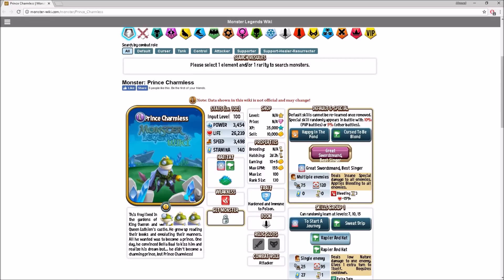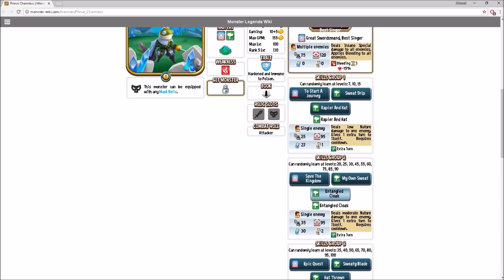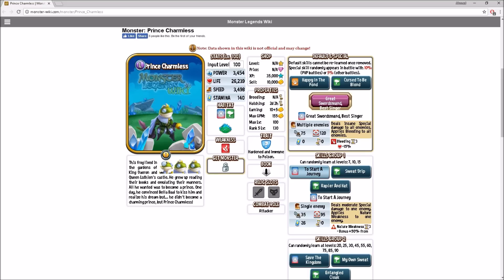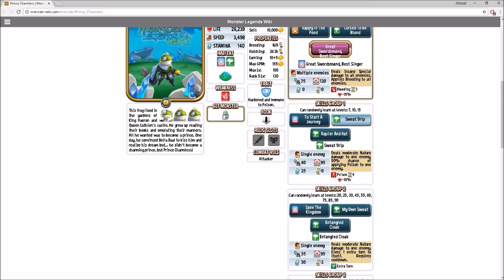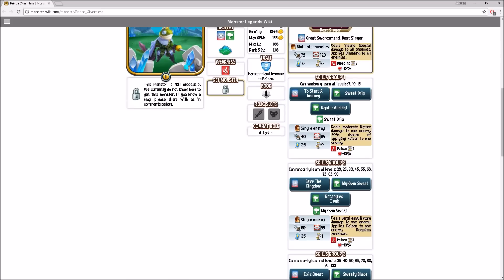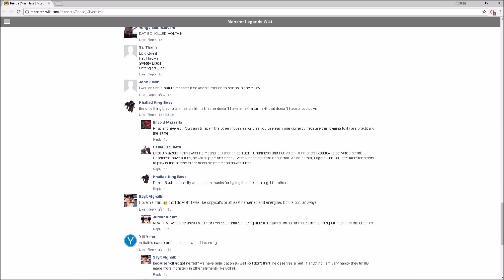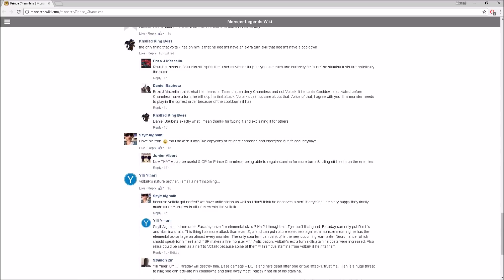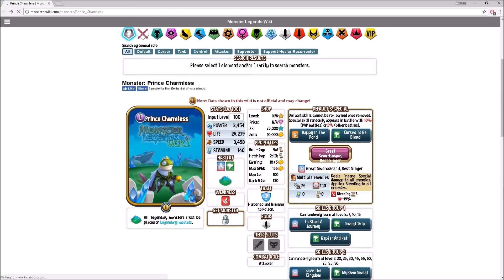Monster Analysis : Prince Charmless | Better Than Voltaik? | Monster Legends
Monster Legends Analysis: Prince Charmless!

Daily Uploads 💢